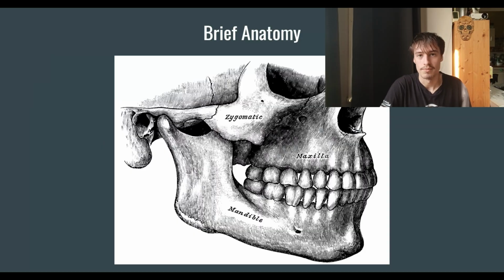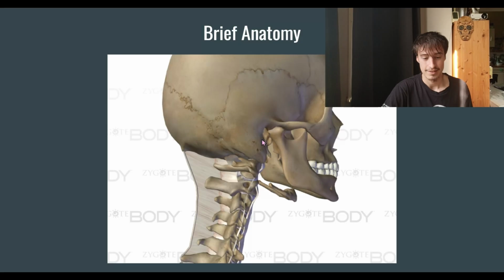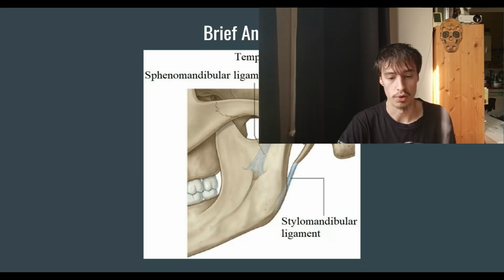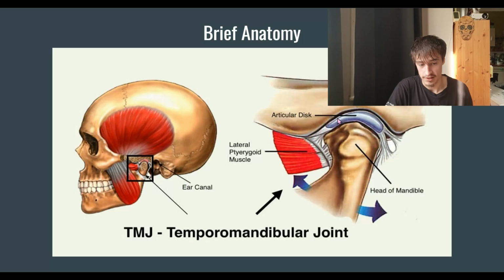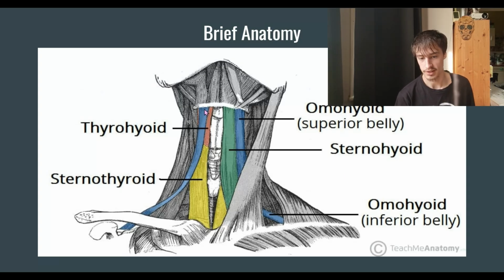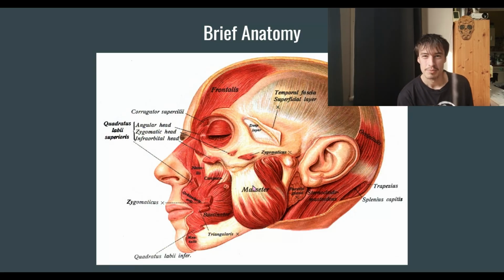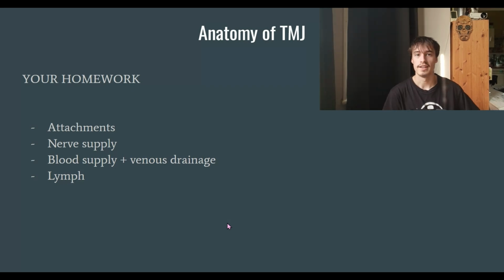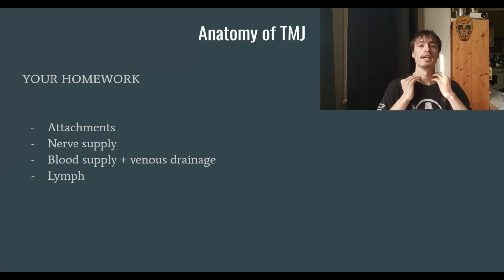WHAT EVEN IS THE TMJ?! | Part 1 - Anatomy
The TMJ is a region that is so complex, overlooked, and fun. This series will try its best to give you the strongest intro to the jaw by looking at, Anatomy, Function, Signs & Symptoms, and Pathology.

Intro: 0:00
Bones: 1:17
Muscles: 3:14
Everything else: 6:59
Outro: 10:11